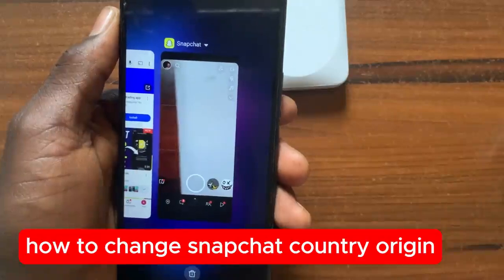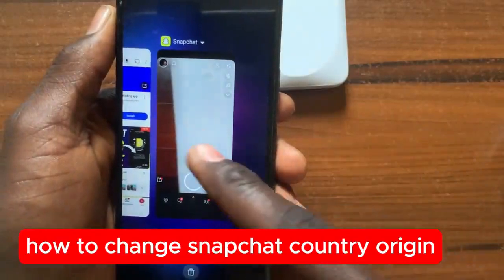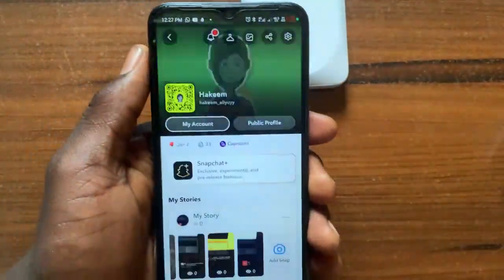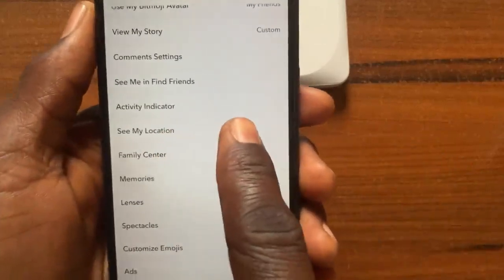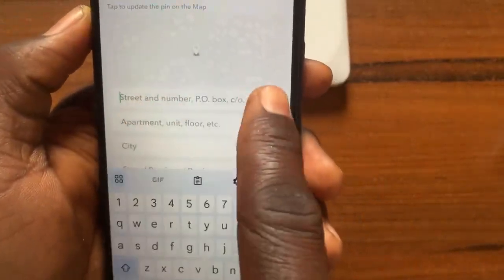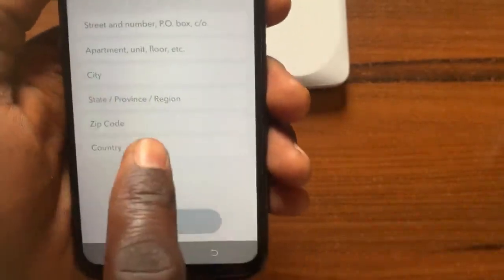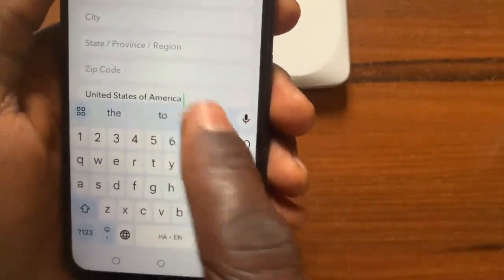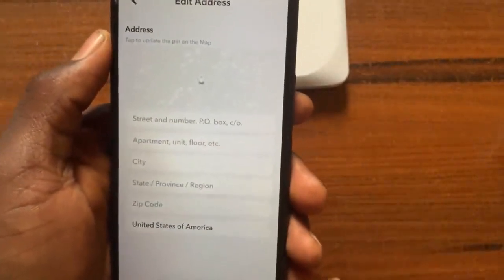How To Change Snapchat Country Origin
Want to change your Snapchat country origin or update your Snapchat location settings? In this video, I’ll show you how to change Snapchat location and how to set Snapchat to a different country step by step. Whether you want to switch your Snapchat location for privacy reasons or to access region-locked features, I’ve got you covered!

If you're wondering how to change Snapchat region settings on iPhone or Android, this guide will help you easily change your Snapchat country without needing a VPN. I’ll explain how to update Snapchat country and how to change Snapchat GPS location so you can use Snapchat in any location you want.

Are you in a country where Snapchat is restricted? Learn how to access Snapchat in restricted countries and how to unlock Snapchat in any country effortlessly. If you're looking for ways to fake your Snapchat location, I’ll show you the best tricks to make it work without detection.

No matter what device you're using, this method works! You’ll discover how to change Snapchat country on iPhone, how to change Snapchat country on Android, and how to change Snapchat country on phone without hassle.